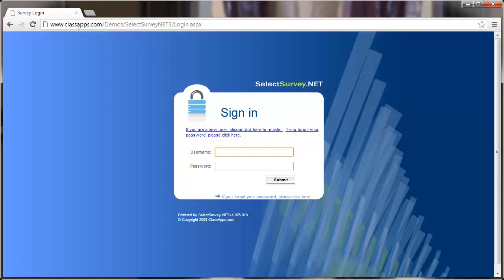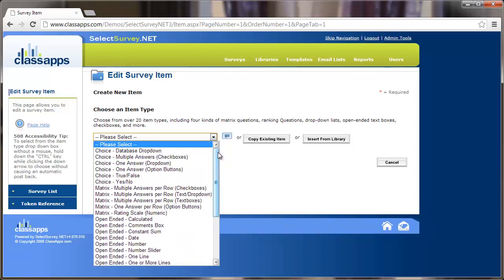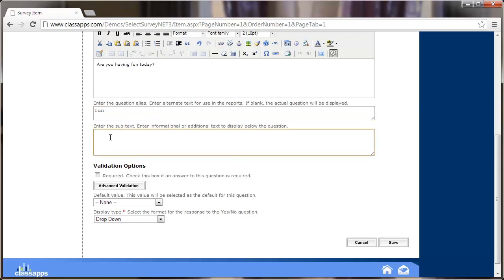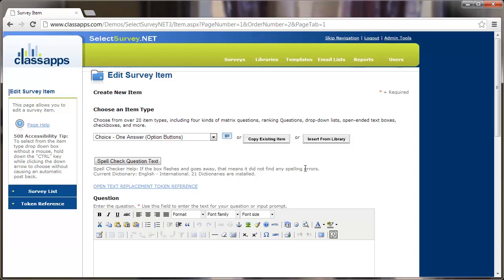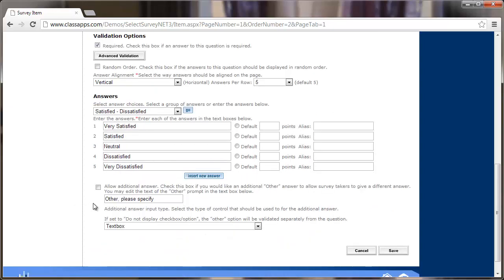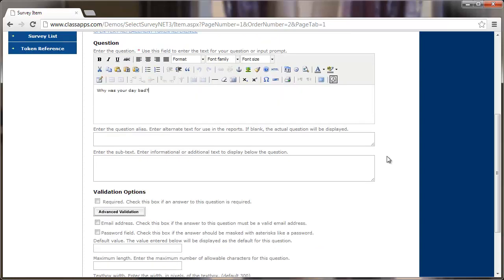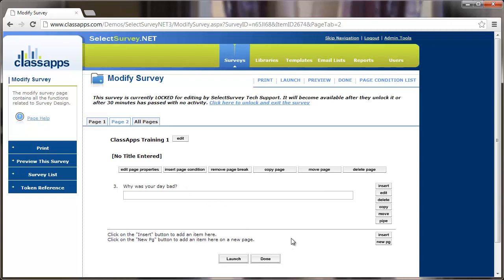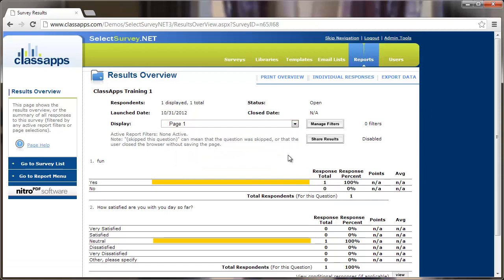SelectSurvey.NET Basic Training - Part 1: Creating a Survey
Walkthrough for creating a new survey